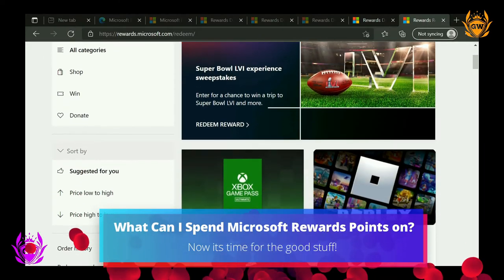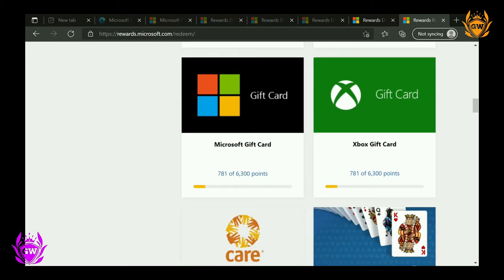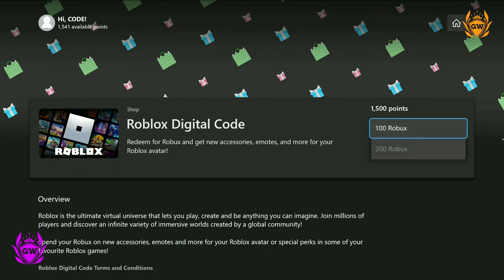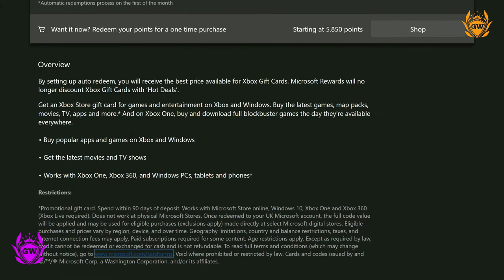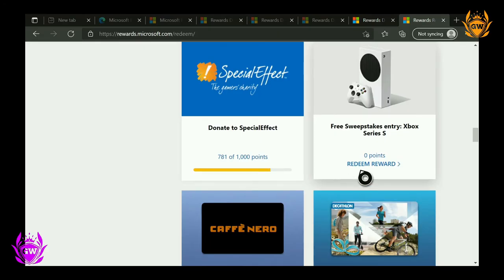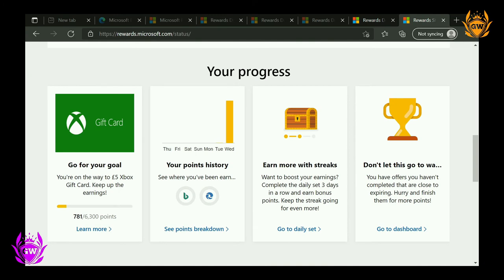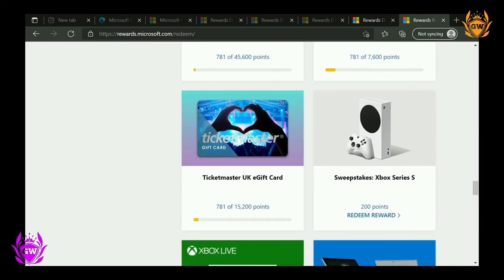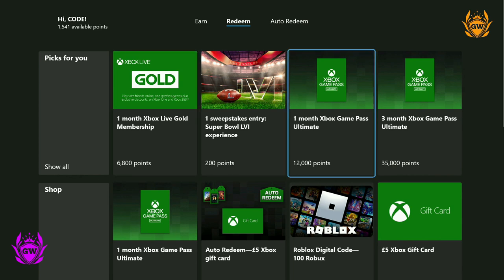What can you Spend Microsoft Reward Points on?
What can you spend those Reward points on?! TONS of cool stuff! If you have an XBOX you MUST do this!

Thanks!

MURRRAAAAY